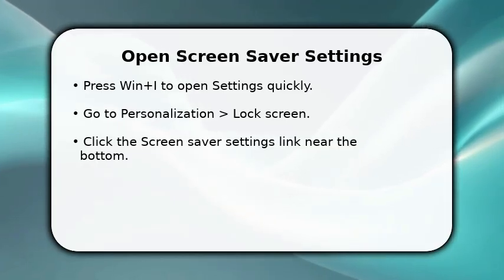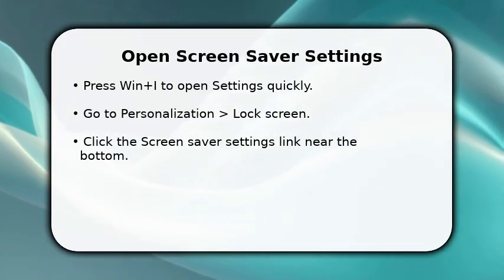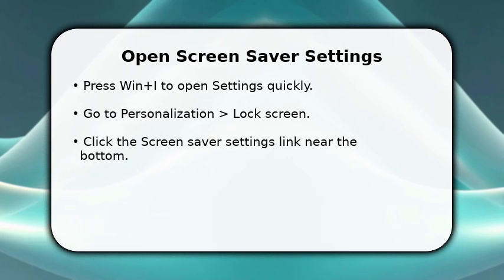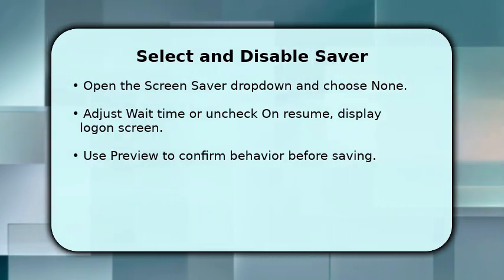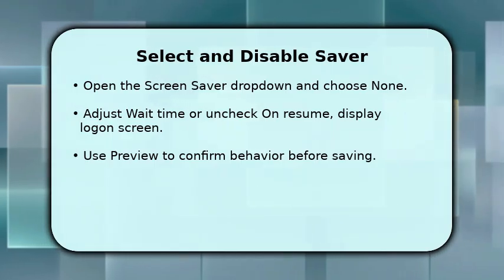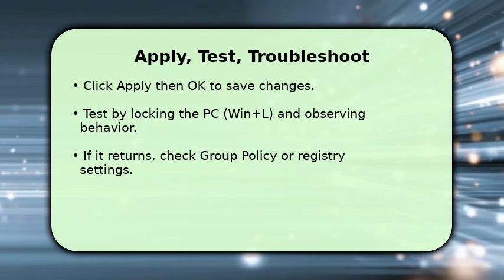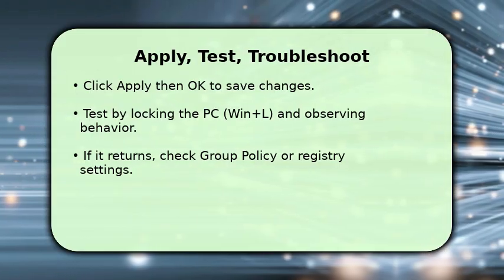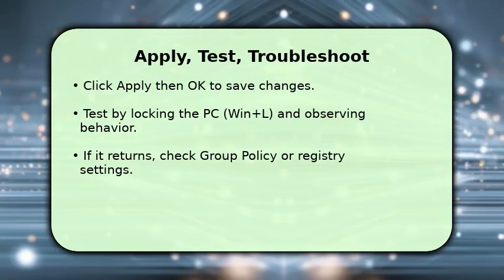How to Off Screensaver in Windows 11 - Step by Step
Discover the simple steps to disable screensaver on Windows 11. This video guides you through navigating your system settings and turning off this feature, ensthy for a distraction-free computing experience.

Windows 11, Screensaver Disable, Step by Step Guide, Computer Settings, Off Screensaver, User Interface Tutorial, Productivity Boosting Trick, Screen Saver Options, How to Turn Off Screen Save, Desktop Enhancement, Windows 11 Features